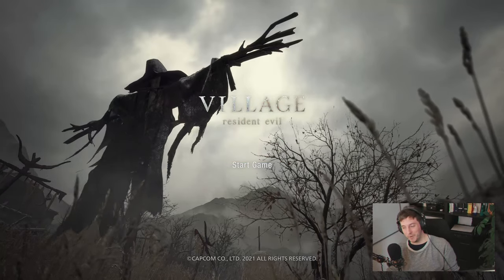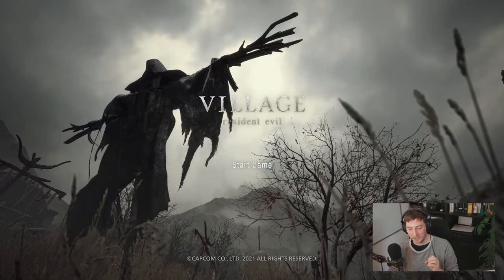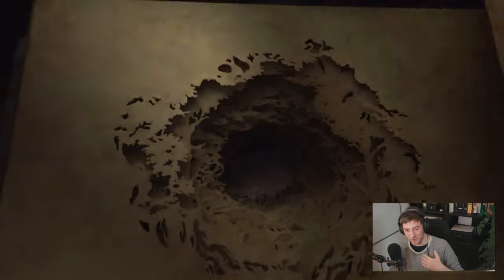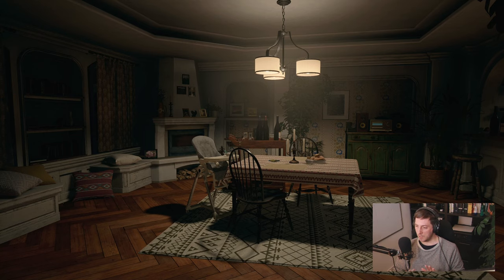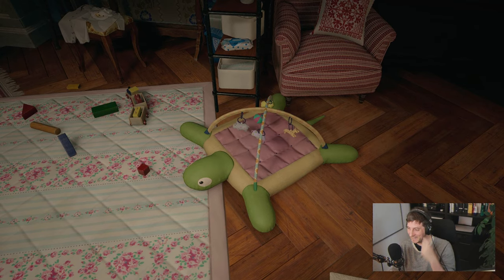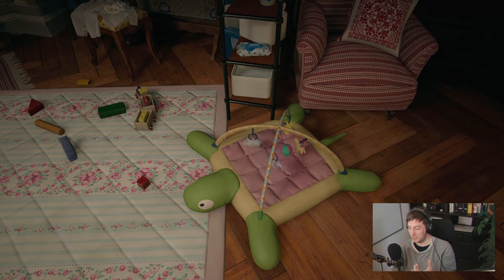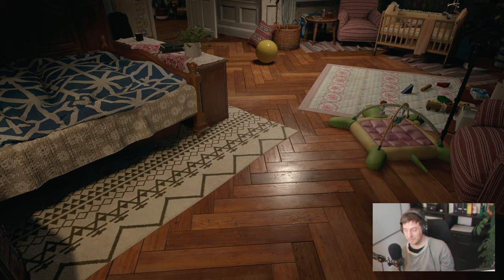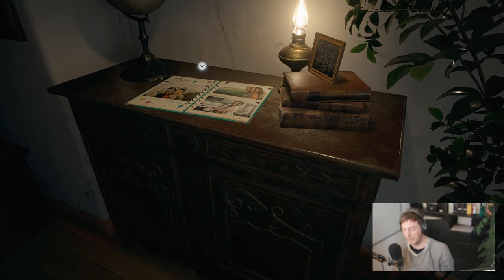Resident Evil 8 Village - Environment & Prop Review #1 - Winters' Home - (spoilers)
Just me 'room'inating on the technical side of the environment / lighting / set design / prop work in Resident Evil 8 Village. In this first part I go into some general info about how I assume (I'm not an expert, so it's my best guess) the RE team achieved the overall look of the game. I also talk about current trends in game development that influenced RE.

00:00 Intro / Ramble
2:58 Review Begins / Lighting / Shadows
6:47 Volumetric Fog
8:52 Ambient Occlusion
10:20 Props / Textures / Meshes
17:10 Hallway / Environment
21:55 Child's Toy Mesh
23:04 Plant Mesh
25:32 Floor Meshes
26:41 Getting Wood